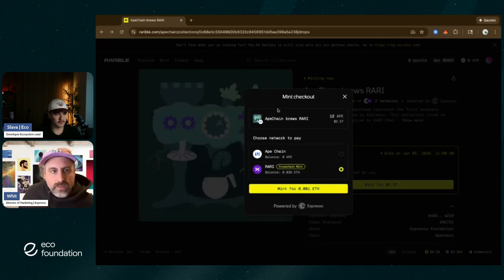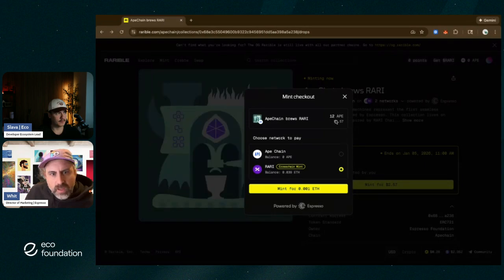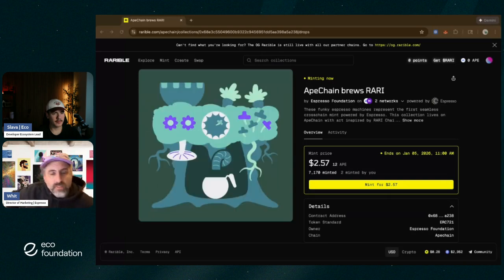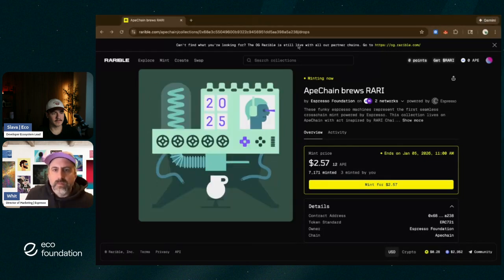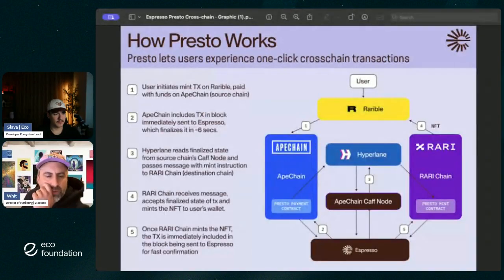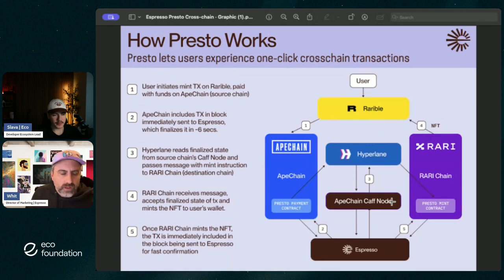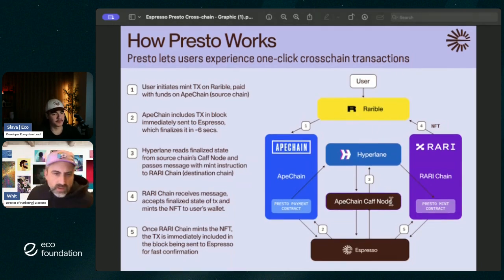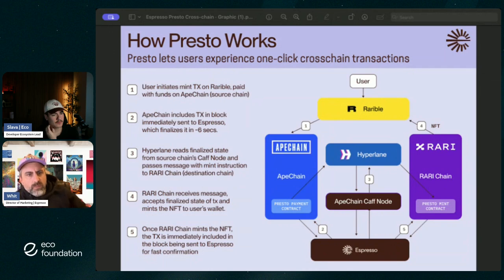Cross-chain transactions without swaps or bridging? Espresso makes it possible | Whit Richardson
In this episode of Build Onchain, Whit Richardson from Espresso Systems explains how Espresso is tackling Ethereum’s rollup fragmentation by providing a purpose-built base layer for fast, secure transaction finality and data availability.

He breaks down why slow L1 finality creates crosschain friction and how Espresso’s HotShot consensus achieves ~6-second finality for integrated rollups without sacrificing sovereignty. Wit demos “Presto,” a bridgeless crosschain mint that lets users buy NFTs on ApeChain using funds from Rari Chain. He also shares adoption momentum, upcoming integrations, and a roadmap toward sub-second finality in 2026.

Build Onchain is a video series featuring technical Web3 leaders who provide hands-on tutorials for their protocols, tools, and frameworks for the Stablecoin Economy.

Timestamp:
0:00 – Intro to Espresso Systems & Whit.
0:23 – Whit’s background: Crypto marketing → Coinbase Cloud → joining Espresso
4:31 – Espresso’s mission: solve Ethereum fragmentation with a rollup-first base layer
7:06 – How Espresso works: HotShot consensus delivers ~6s finality for integrated rollups
11:49 – Demo: “Presto” bridgeless crosschain mint
20:52 – Roadmap + path to adoption
33:50 – Use cases + future: unified liquidity, cross-chain DeFi/UX, and expanding interop across rollups.

About Eco:
Eco is the stablecoin network that makes money programmable across every major blockchain. Developers use Eco to power stablecoin flows that require seamless user experience and best-in-class execution — cross-chain transfers and swaps, programmable account logic, fast deposits, and more complex automations. Money simply moves smarter with Eco.